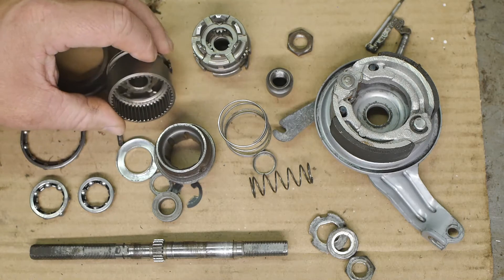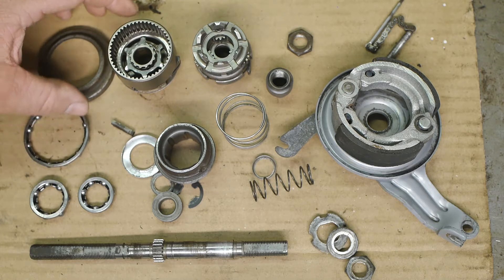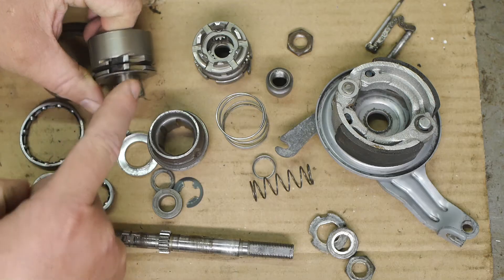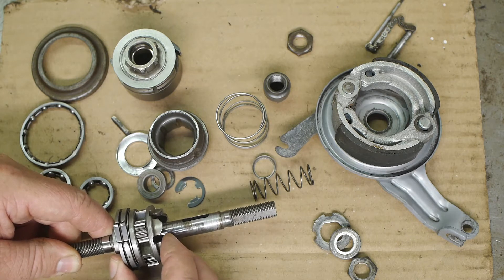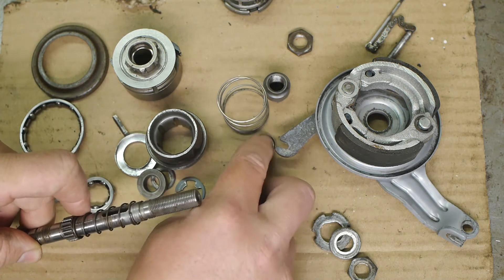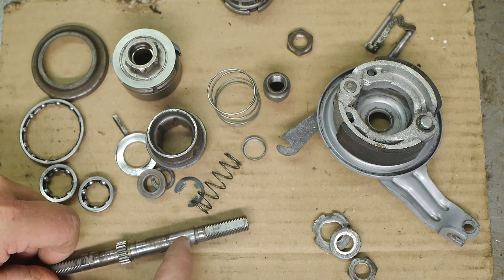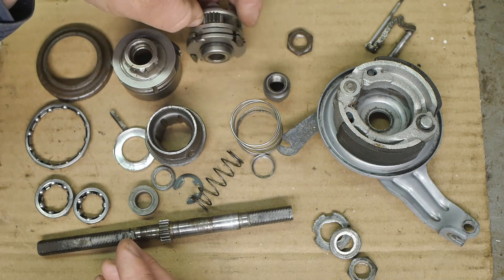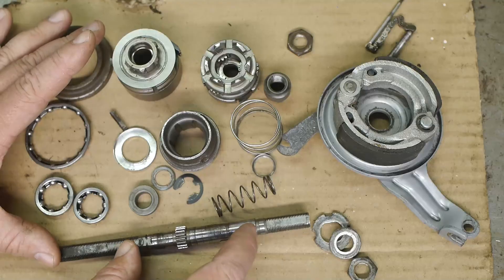Inspecting the wear on a Sachs Topedo 3 speed parts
I got here a Sachs Torpedo 3 speed hub. And before I try to reassemble all the parts, I'm trying to asses the state of of this internally geared hub. How much wear is too much, will it still work and shift smoothly, after reassembly? Who can enlighten me about this subject?